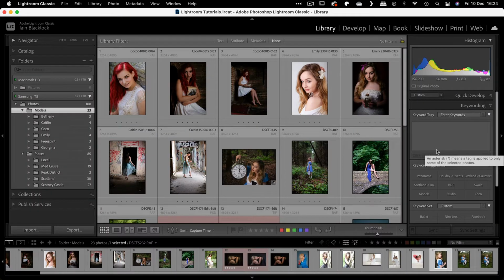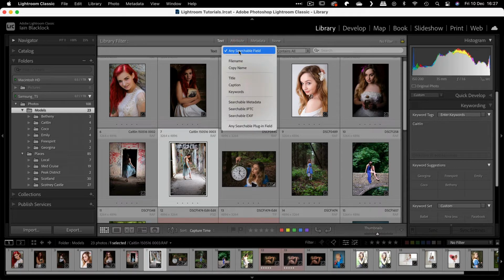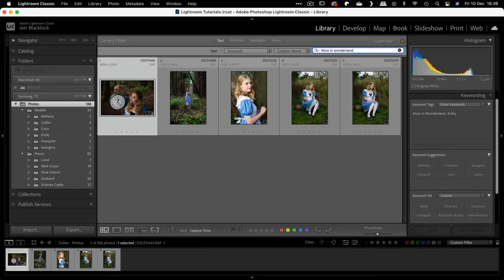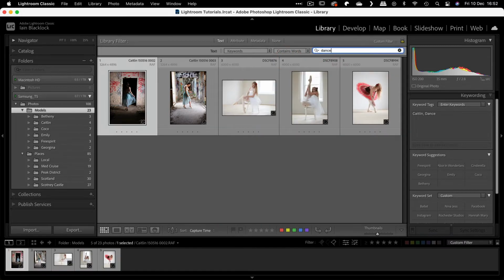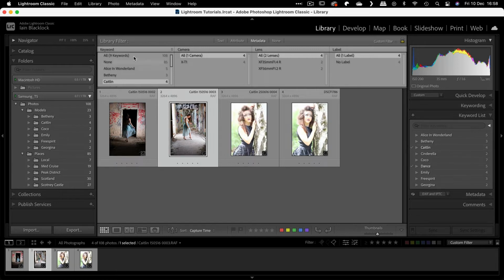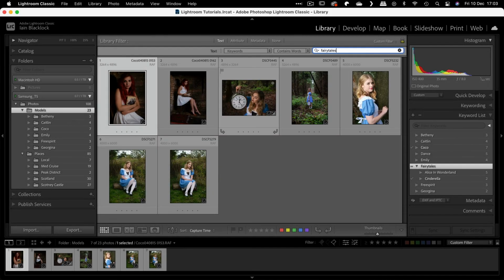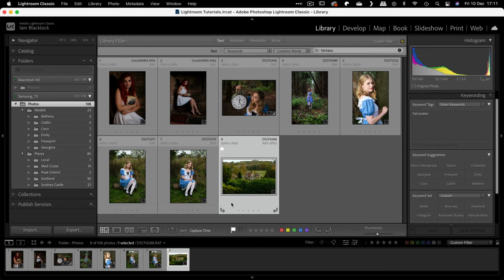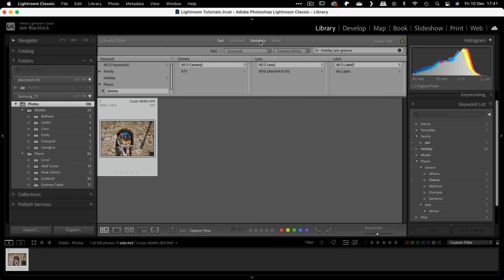Lightroom V11 - Part 5 - Asset Management (Keywords)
In this tutorial we look at key wording images and how we can create groups of keywords. Once the key words have been added we look at how we can use them to search our catalog for the image we want.